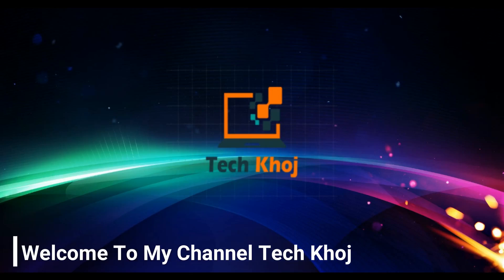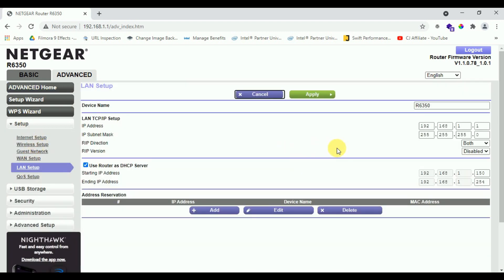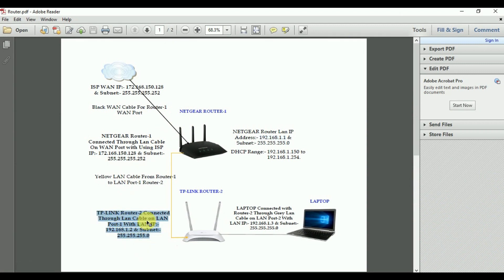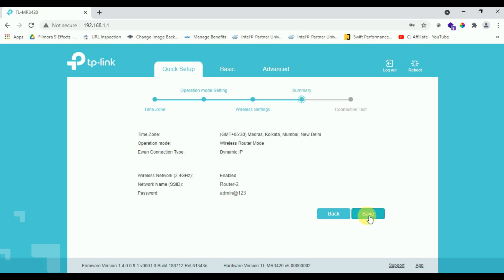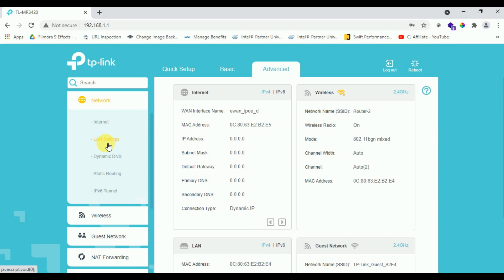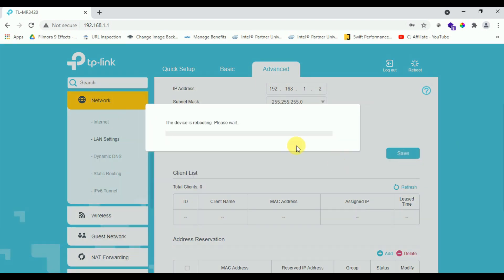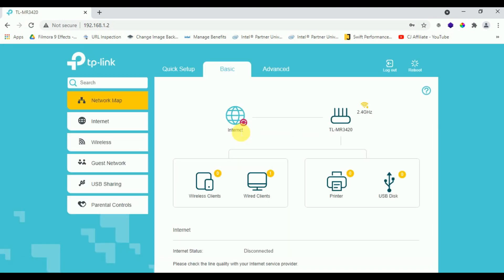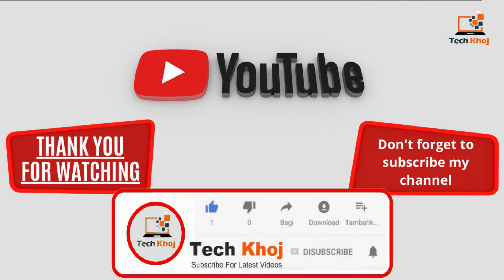How To Connect Two Routers With Lan Cable NetGear/TP-Link | Connect Two Routers On One Network 🤔🤔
My Channel is for Technical Facts on Computer & Mobiles, So I Create videos for Technical Facts on Computer & Mobiles.

How To Connect Two Routers On One Network Using My Instructions.

Connect two routers with Lan Cable Cat6. This will be a permanent connection and this cable must always be plugged in if you want the Router-2 access the internet from the Router-1. This configuration is for a cat 5 & 6 wired connection, this will work 100% please follow the below mention steps.

Please follow below mention steps before configuration.

1. First Step plug your Wan Cable to your Router-1 on WAN Port (Yellow Color WAN Port Router-1). then connect Yellow cable to your Router-1 on Port No-1 for Router-2.

2. Second Step connect Yellow cable to your Router-2 on Port No-1.

3.  Third Step connect Grey cable to your Router-2 on Port-2 to Your Laptop Lan Port.

Your Router-1 is connected to the WAN Port and has internet access.

Setting for Router- 1

1. Assign WAN IP Address on Yellow WAN Port: - WAN IP- 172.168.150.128 and Subnet       Mask: - 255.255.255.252.
2. Assign IP Address: - 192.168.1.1 and Subnet Mask: - 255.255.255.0.
3. Make Ensure DHCP is enables on Your Router-1.
4. DHCP Range Would be: - 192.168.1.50 to 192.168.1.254.
5. Connect Yellow Lan Cable to Lan Port-1 for Router-2.

Setting for Router- 2

1. Connect Yellow Lan Cable on Lan Port-1 From Router-1
2. Assign LAN IP Address on Lan Port-1: - IP- 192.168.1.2 and Subnet Mask: - 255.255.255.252.
3. Make Ensure DHCP is Disabled on Your Router-2.
4. Connect Grey Lan Cable on Lan Port-2 for Laptop Lan Port.

Router 1: 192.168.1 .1, Subnet Mask: - 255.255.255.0 (DHCP Pool Will Be 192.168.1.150 to 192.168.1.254).

Router 2: 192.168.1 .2, Subnet Mask: - 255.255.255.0 (DHCP Should Be Disabled).

Configuration Parts For..

• TP link router Lan configuration
• Secondary router setup
• How to set up secondary router tp link
• How to set up secondary router
• How to configuration tp link router
• How to configure WIFI router
• Secondary router configuration
• How to connect two routers with Lan Cable
• How to configure secondary router
• How to install secondary router
• Best WIFI router for home
• How to connect router with cable
• How to connect 2 router with cable
• How to install extra router
• connecting old router to new modem
• How to connect router to router with cable